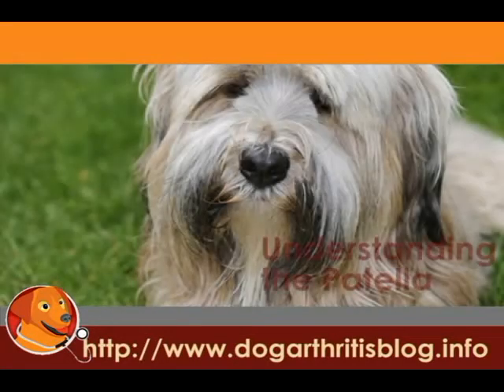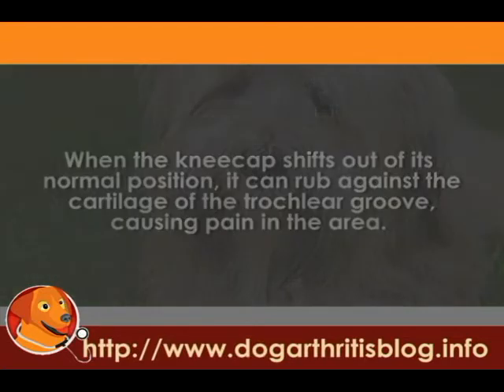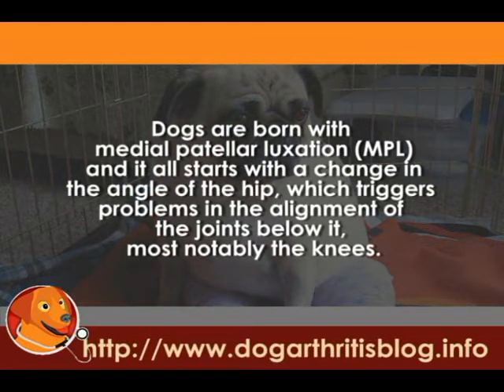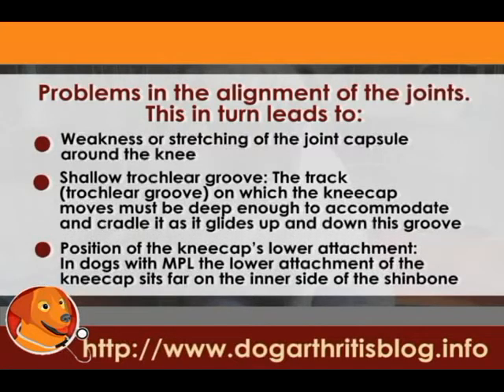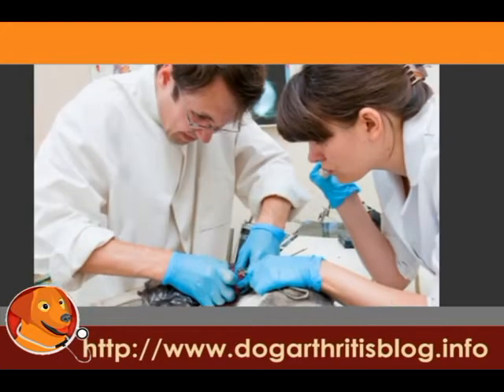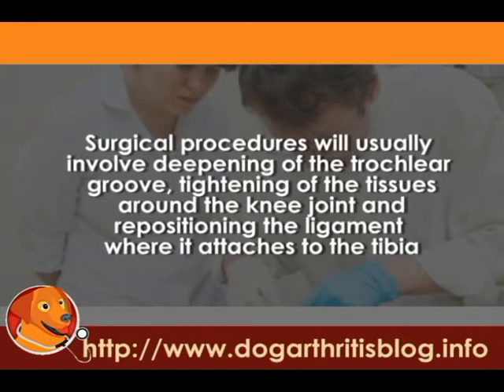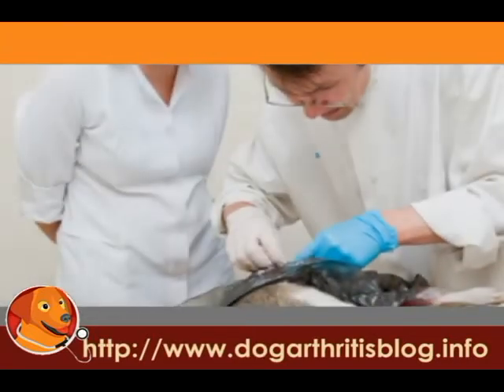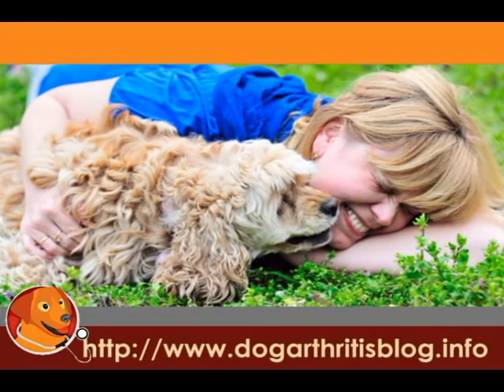Can Dog Knee Cap Troubles Lead to Dog Arthritis?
Dog knee joints are troublesome things and the kneecap is no exception.  Kneecap problems can and will lead to dog arthritis, most commonly through a condition known as medial patellar luxation (MPL).